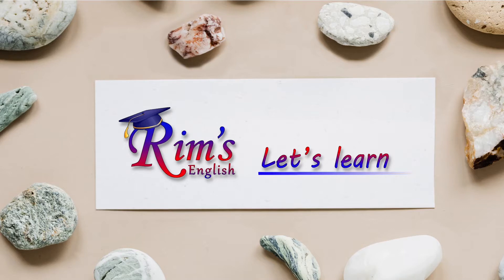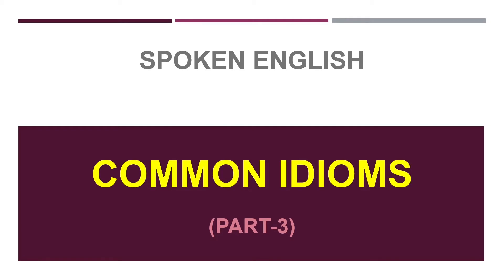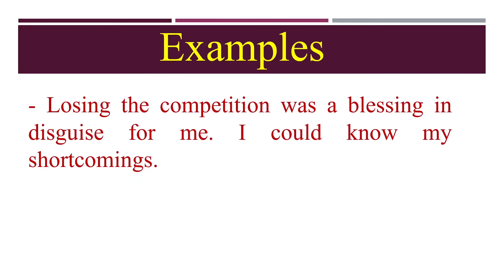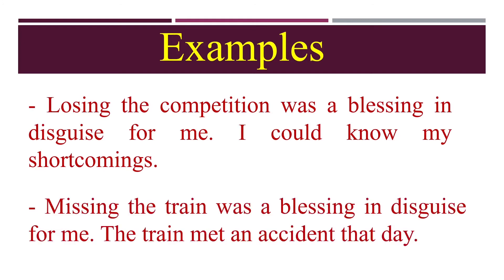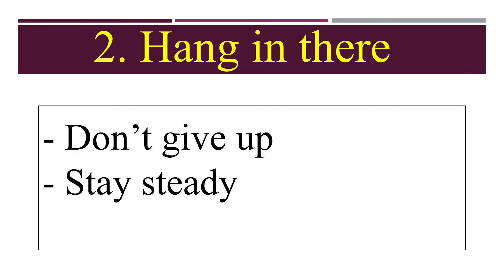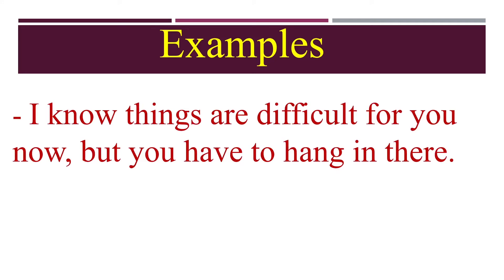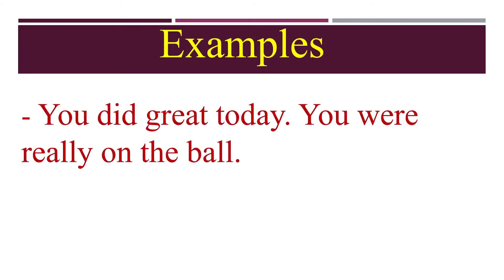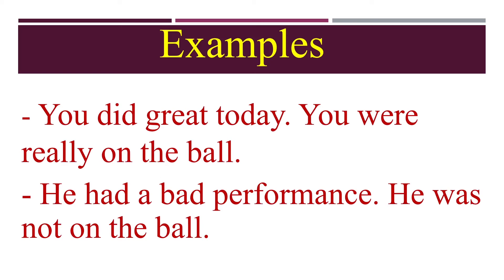Common Idioms (Expressions) Part-3 | Spoken English | Rim's English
From this video, you will learn common idioms (expressions). This is part-3. Part-4 is coming soon.

From this channel, you will get standard pronunciation, grammar, four skills of language (listening, speaking, reading and writing), tips on English development and many more. These contents are appropriate for people of all ages.